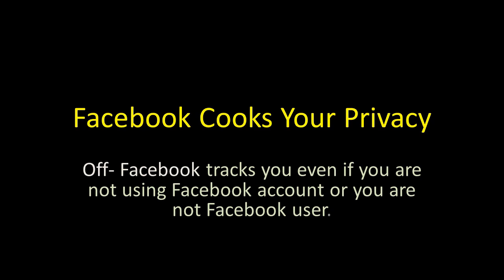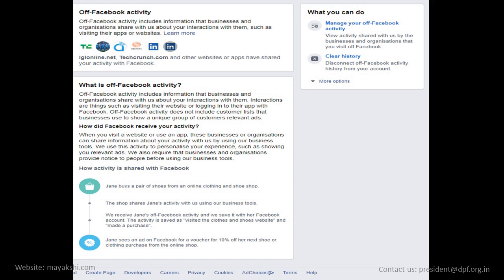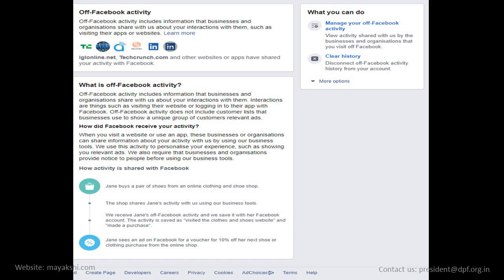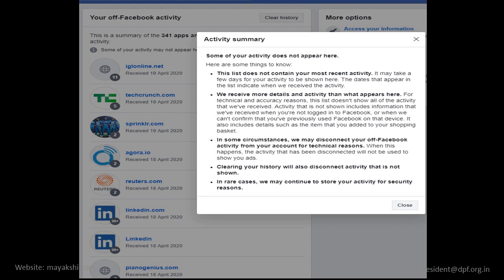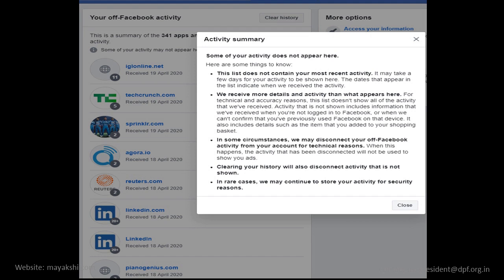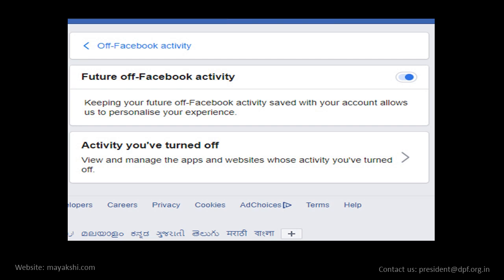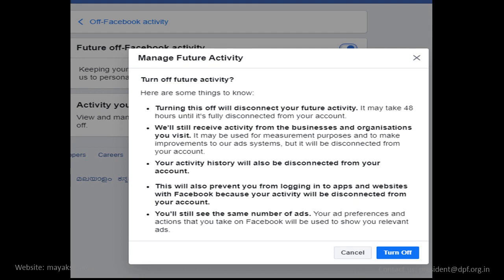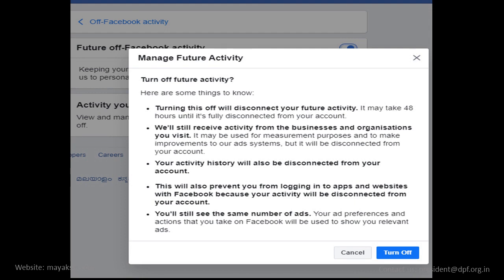Off-Facebook is cooking your privacy